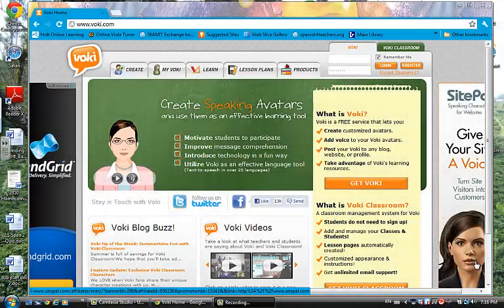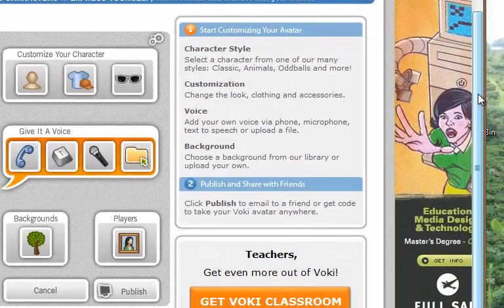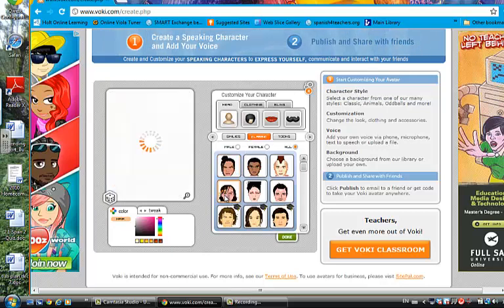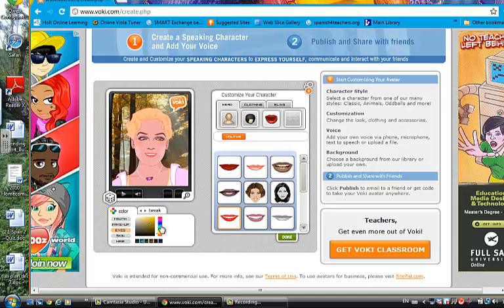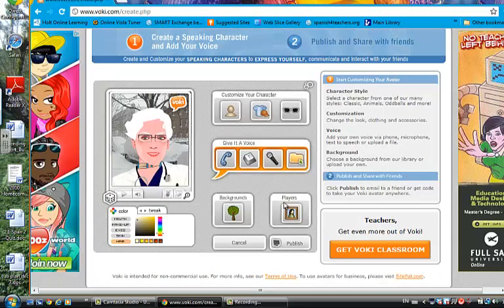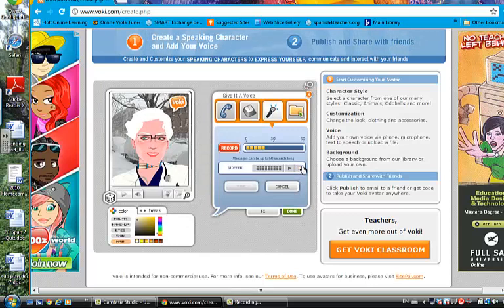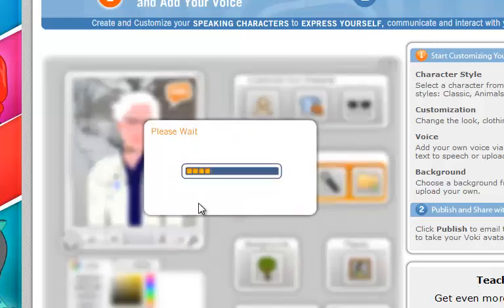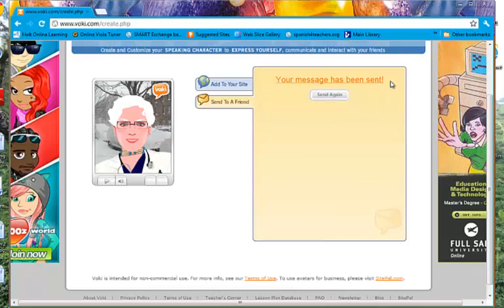Voki Tutorial: Online Spanish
This video is a tutorial on how to use Voki.com.  This video is for students who are taking Spanish with Srta. Olson.